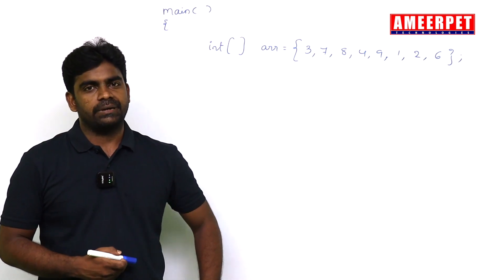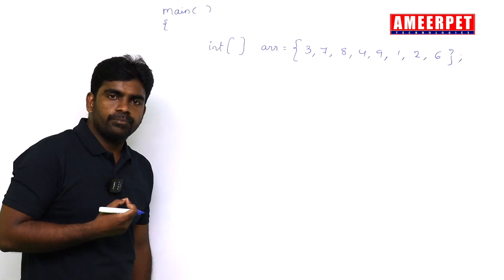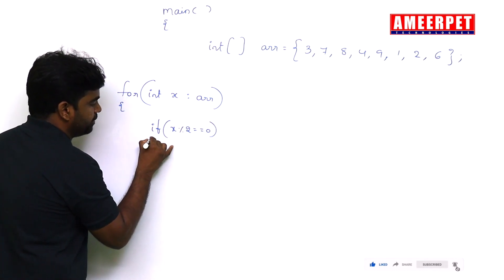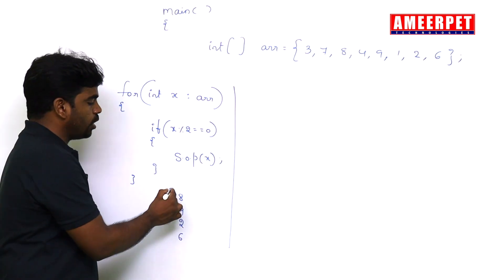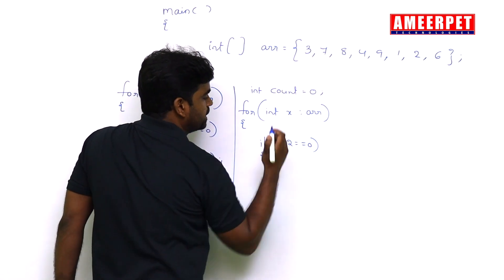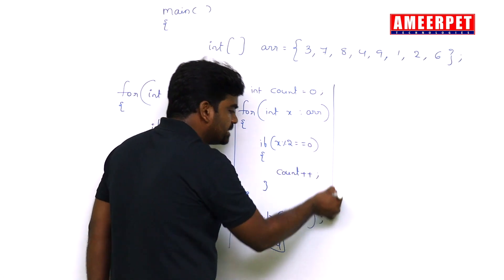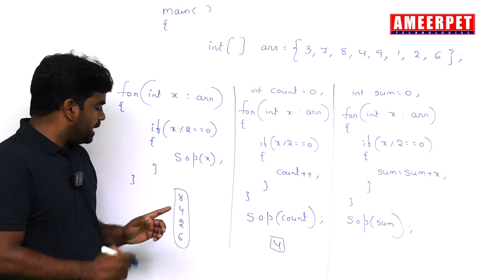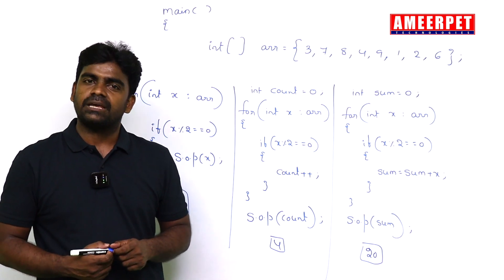Java Program to Display Count and Sum of Even Numbers in Array | By Srinivas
This video clearly explain about how to display even numbers, count of even numbers and sum of even numbers in the given array.